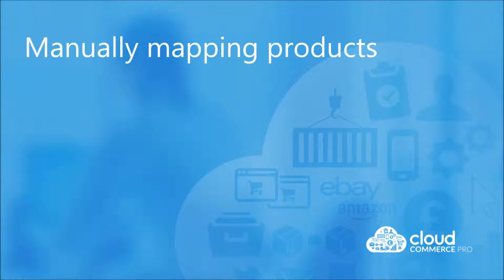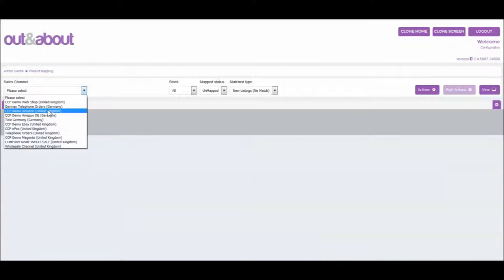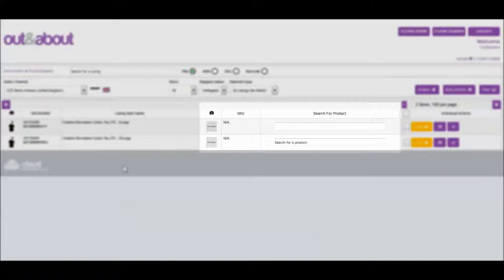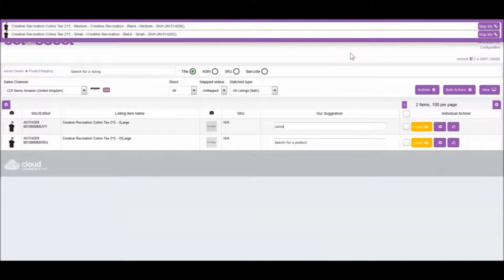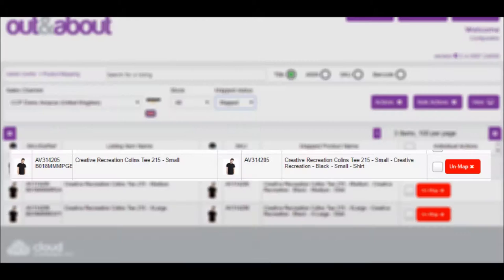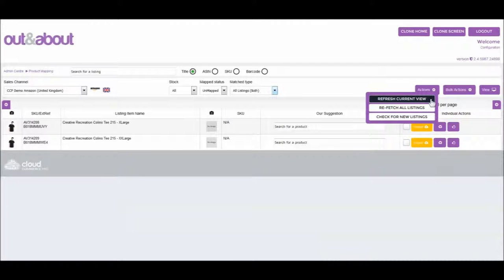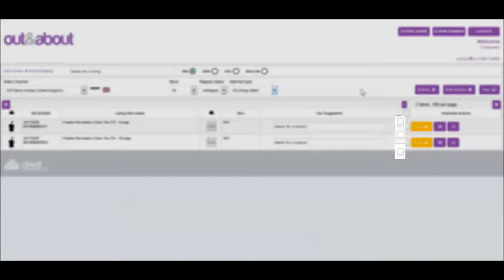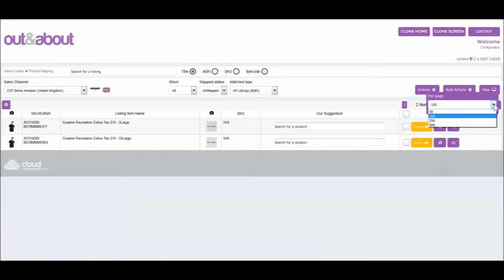Intro to mapping products HD